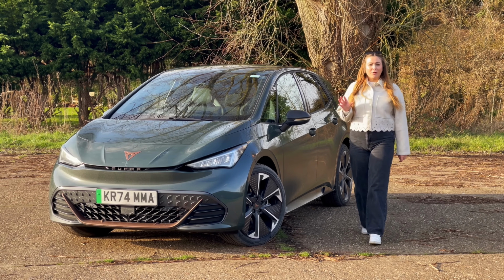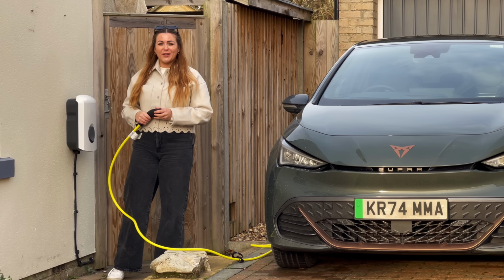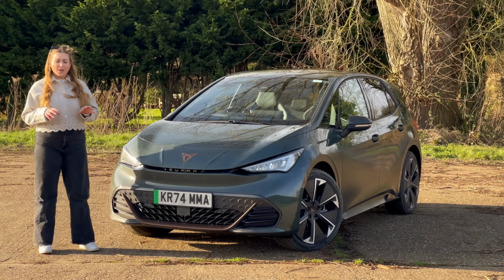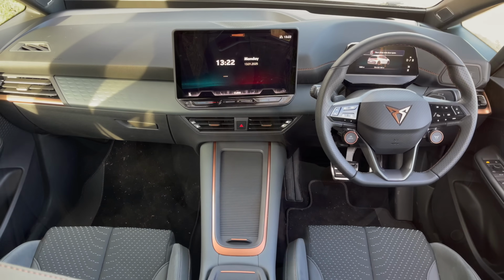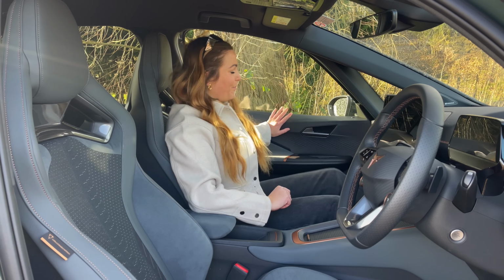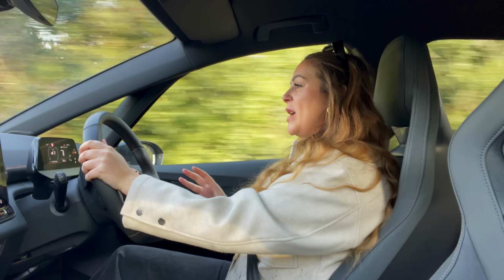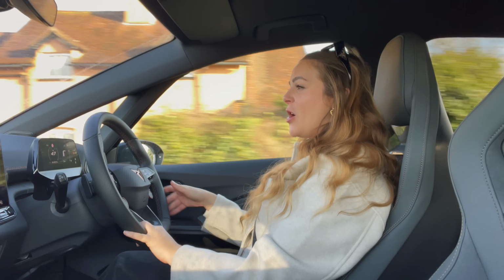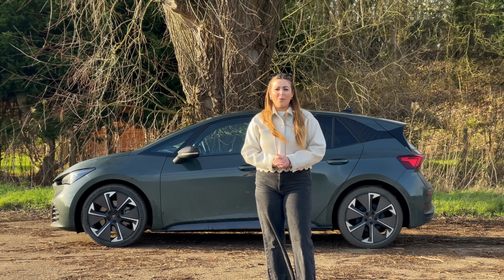The Cupra Born we all want and deserve - VZ Review!| UK Car Review 2025 AD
In today's video, I spent some time with Cupra Born VZ, the powerful new flagship time of the popular electric hatchback model! Launched in 2021 and already a hit with over 45,000 global sales, the Born is a popular EV on our UK streets but in my opinion it's always been missing something. LOTS MORE POWER!

We’ll explore its impressive 326hp power, all-wheel drive capabilities, and the revamped suspension that promises a thrilling ride. With unique ‘Cup Bucket’ sports seats and stylish 20-inch wheels, the Born VZ stands out on the road.

Can this model reignite the Cupra passion? Find out as I take it for a spin and share my thoughts!

If you want to support the channel by donating me a coffee then you can do so (I am very grateful but please ONLY if you can afford to, there is no obligation and I still love each and every one of you!

Want to see new Auto Social UK content every day? Then make sure you're following me on both Instagram and TikTok